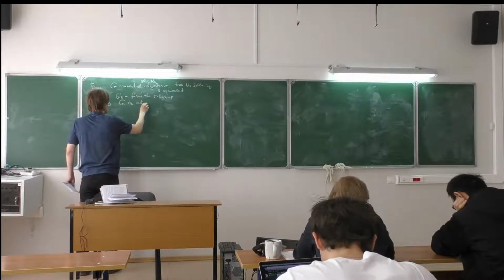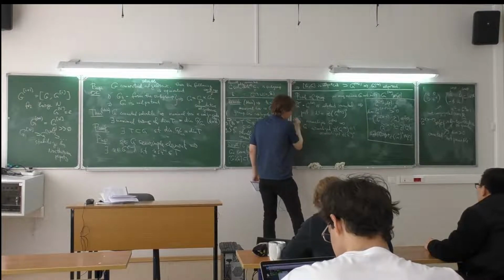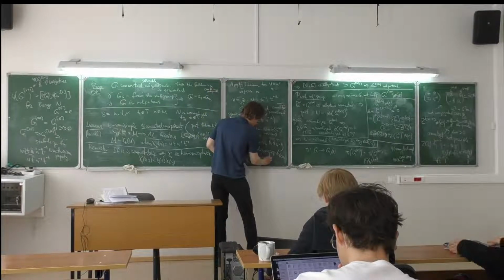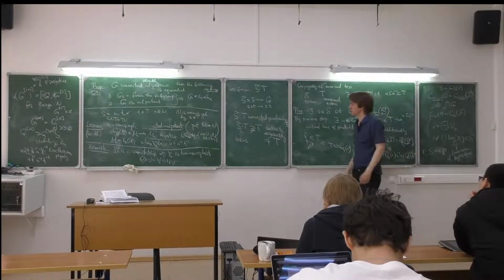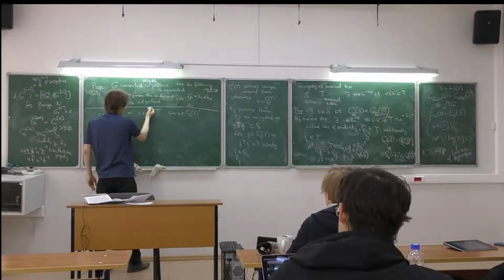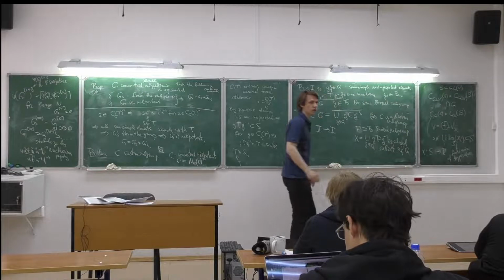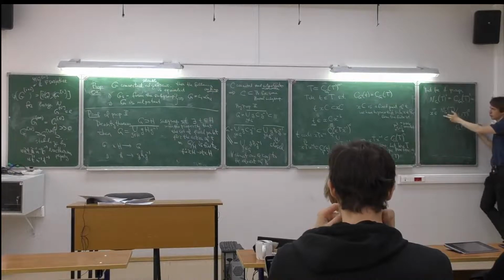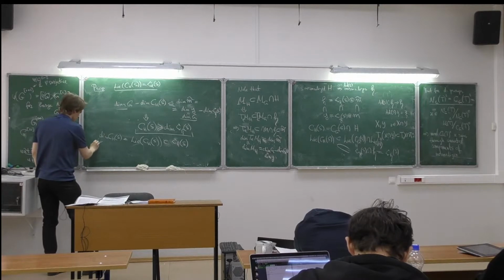Жгун В.С. An introduction to Algebraic Groups and the Theory of Invariants, 26.05.2022